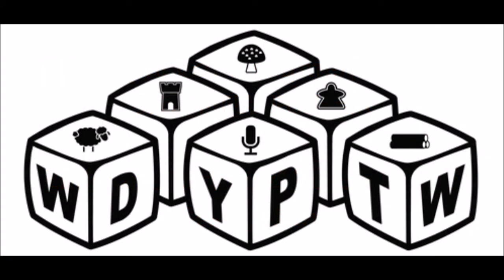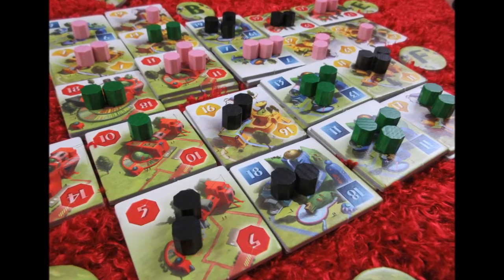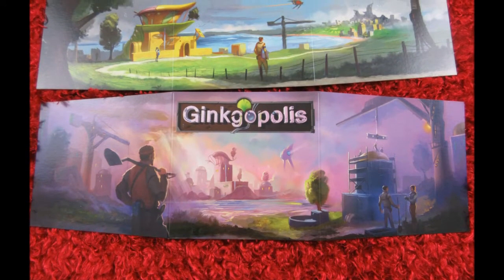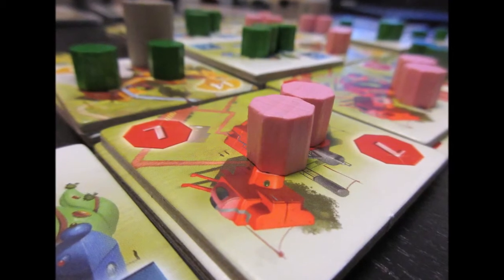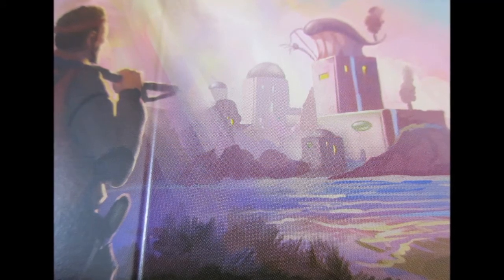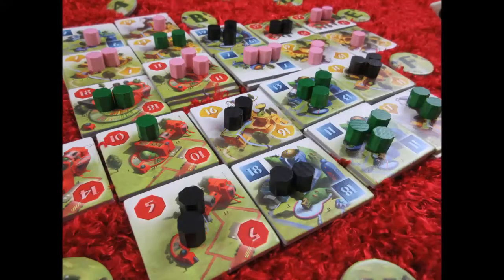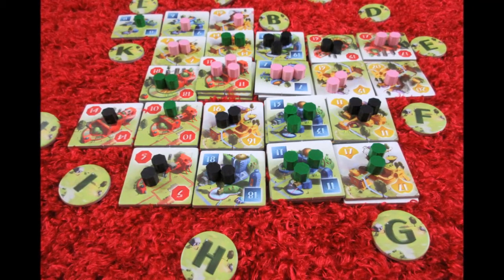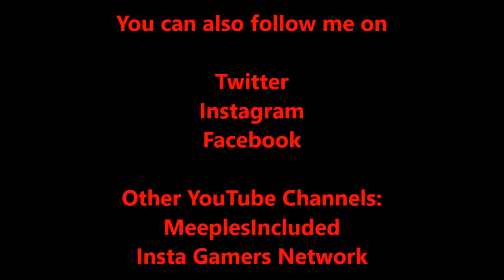Ginkgopolis Solo Variant with Nettersplays - WDYPTW Podcast Segment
This is a video based on my podcast segment for the WDYPTW podcast: 30 Minutes Around the Table. Join me as I chat about my experience with the solo variant of Ginkgopolis. I was also inspired to write a poem, "My Opponent, Hal."
Here is the link to the original "30 Minutes Around the Table" Episode 1 Podcast produced by the WDYPTW Podcast Thing:

Below are links where you can find out more about the WDYPTW podcast: